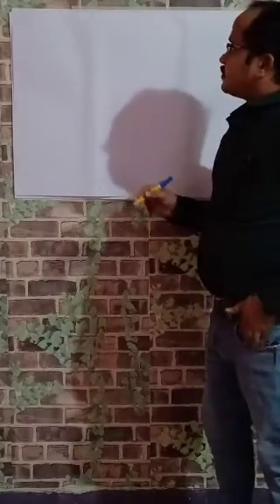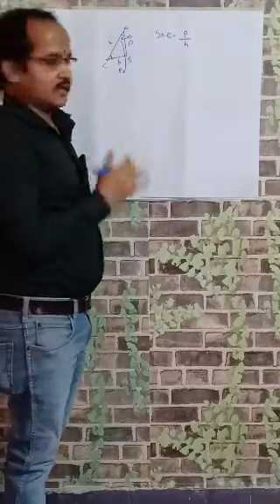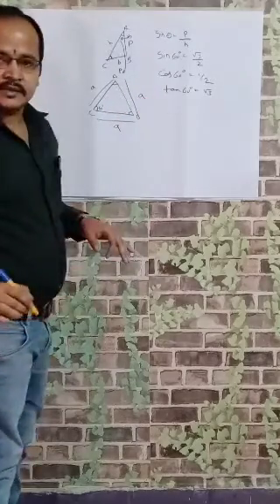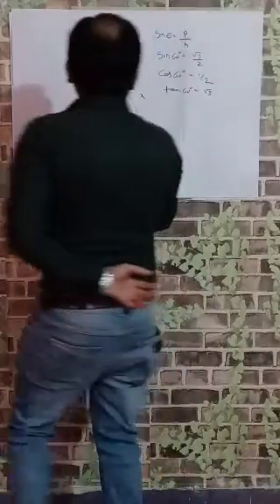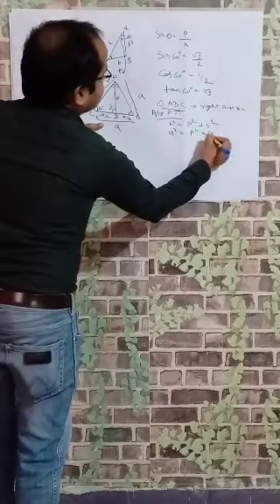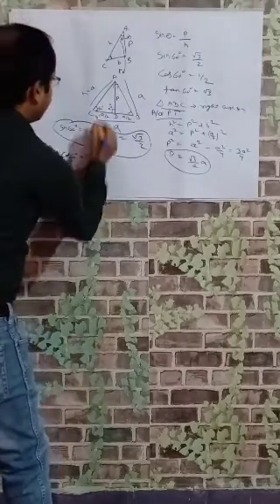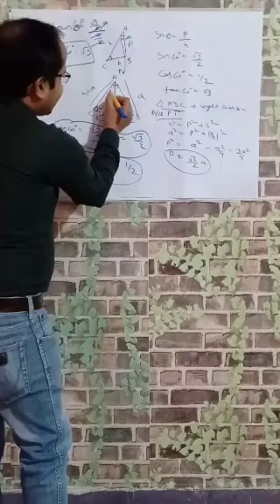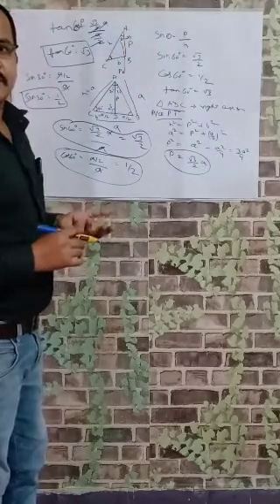Concept of getting standard trigonometrical ratio's value of standard angles....